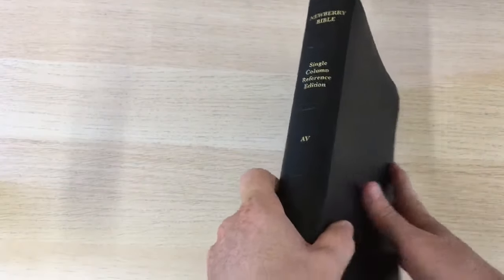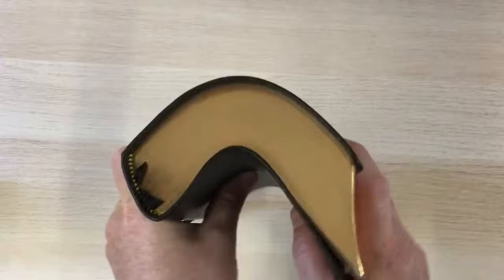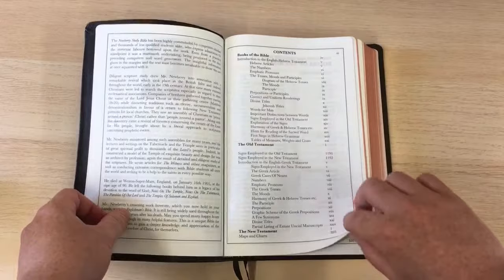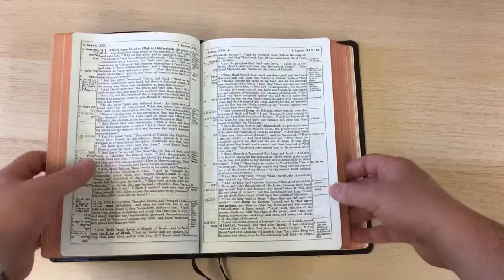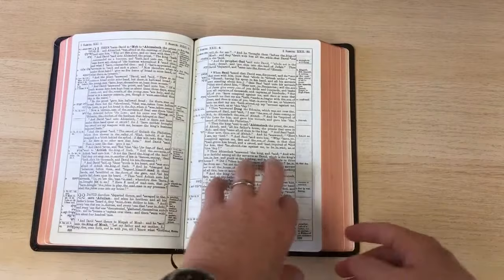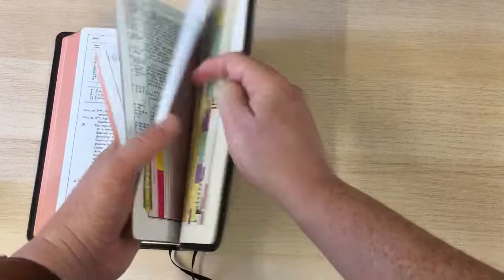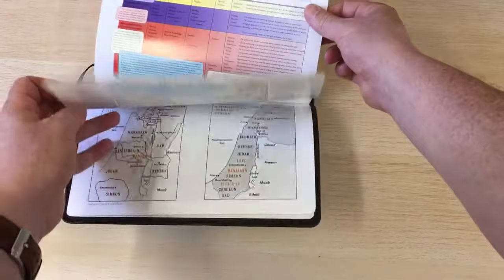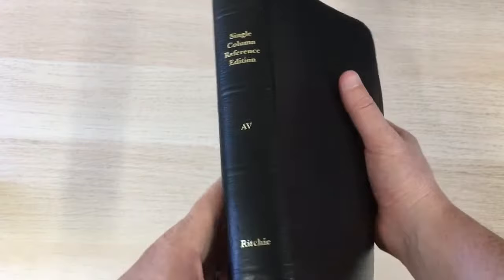Bible Review: Newberry Single Column Reference Edition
A short review of the single column Newberry Reference Bible from Ritchie Publishing.

We are based in the Midlands, UK but can ship across Europe and even globally!